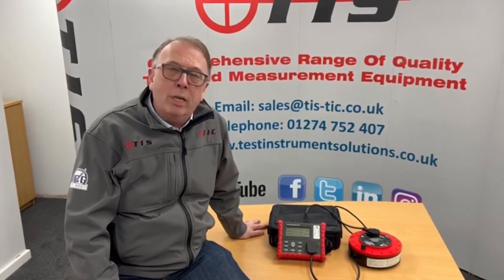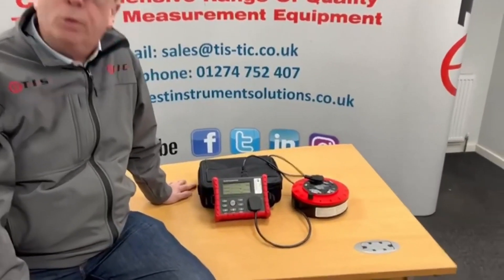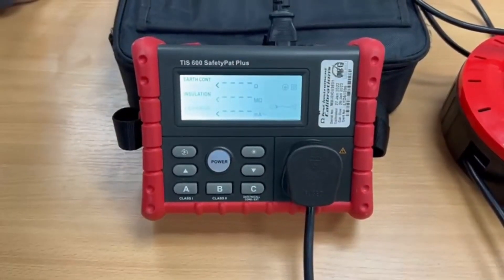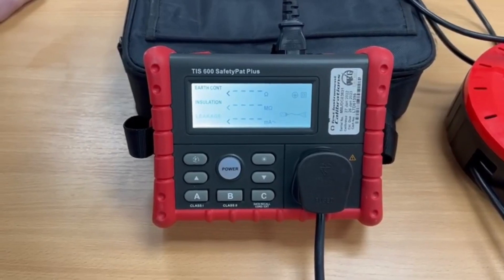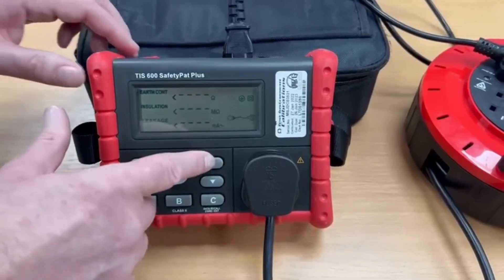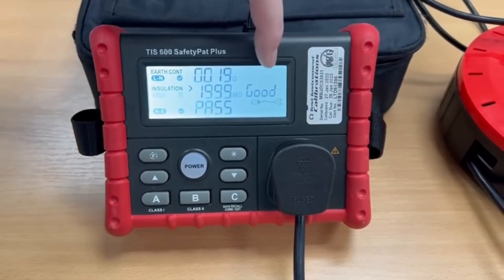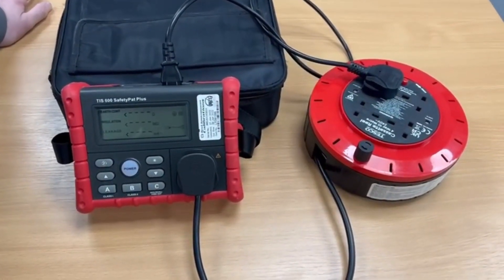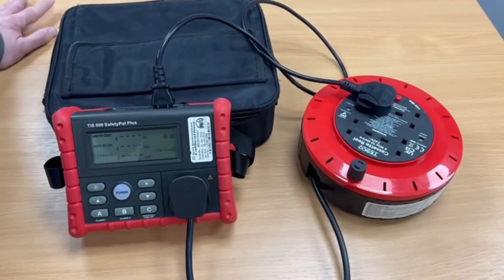Product Demo: TIS TIS600 Portable Appliance Tester - Easy & Efficient PAT Testing | Toolstation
Explore the TIS TIS600 Portable Appliance Tester Safety PAT Plus in this product demo. This user-friendly device is perfect for testing all types of portable equipment, including IT and extension leads. With the ability to store up to 300 test results and a simple pass/fail indication, it's ideal for electricians who need reliable performance. Featuring both 250V and 500V insulation tests, the TIS600 also handles surge-protected equipment and offers a large, easy-to-read display for convenience.

Battery-powered and compliant with the 5th Edition, this fully portable tester comes with a padded carry case and useful accessories. Whether you need to test 110V, 230V, or 415V appliances, the TIS600 is an efficient, rugged tool for your safety testing needs.